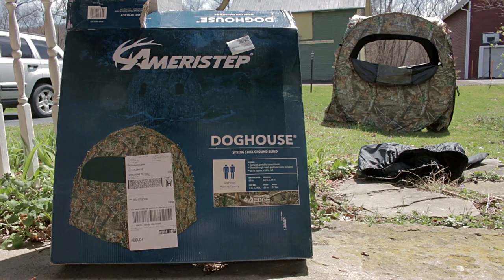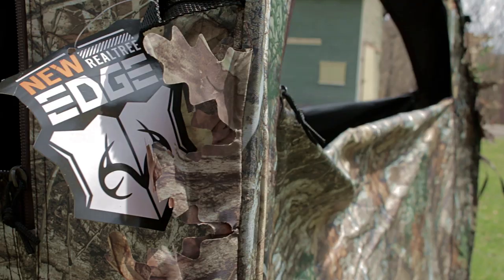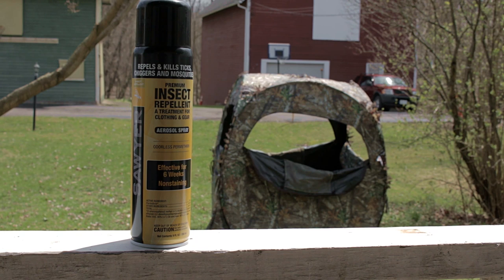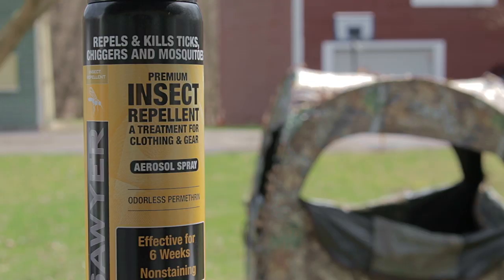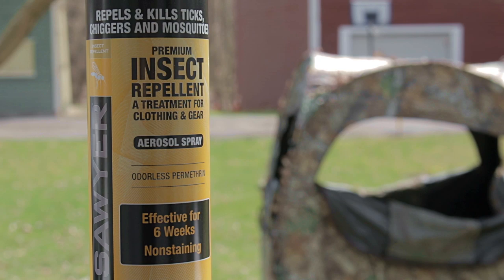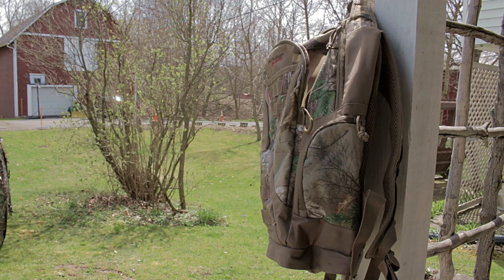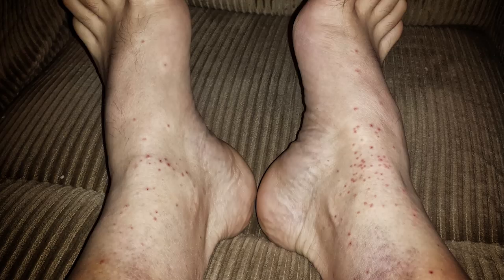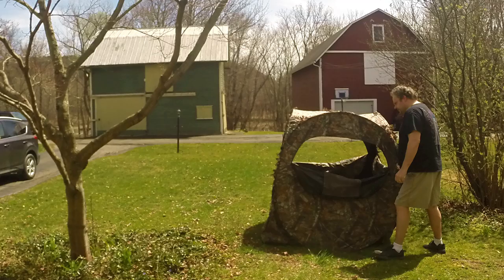How to Keep BUGS Out of Your HUNTING BLIND!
Getting ready for the upcoming crossbow season, time to get the blind in shape so Genevieve and I can put it out tomorrow. Here's our last minute blind prep...

Lastly, check out deathbybunjie.com for more info.